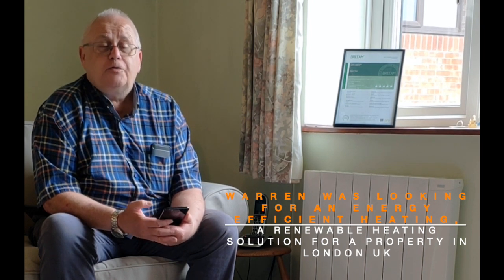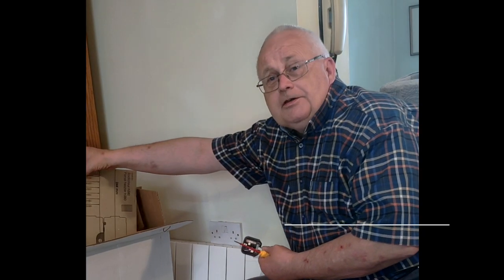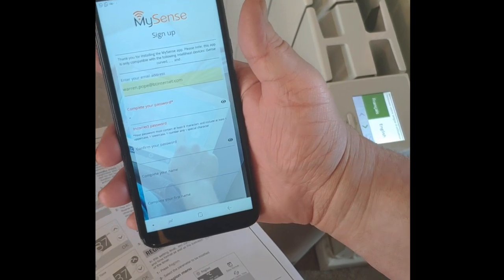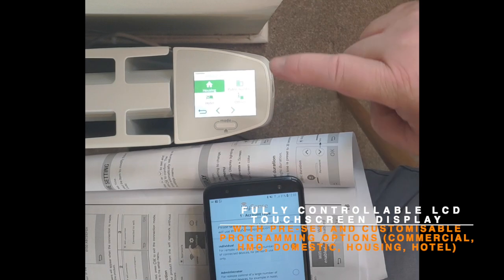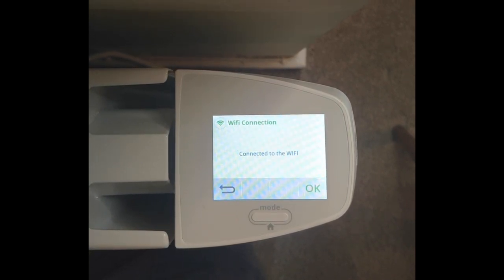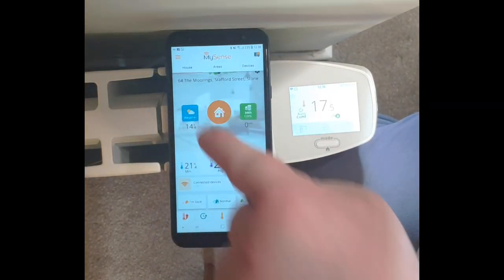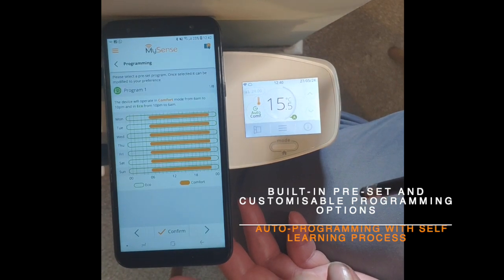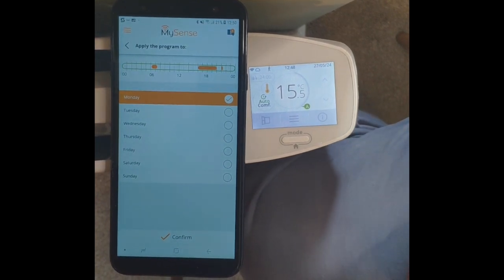Testimonial, Energy Assessor review on the iSense Wi-Fi Electric Radiator, and Heating Control App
In this customer video testimonial, Warren, an experienced, commercial ESOS Energy Assessor and Engineer, reviews in full the iSense Wi-Fi Electric Radiator and dedicated Cloud-based heating control Application. What is a smart connected Electric Heating system? From supply, range of energy efficient features, programmable settings, energy saving functionalities, wi-fi connectivity, to installation costs, in this video you will find all you need to know about the iSense Smart Electric Heating by INTELLI HEAT UK